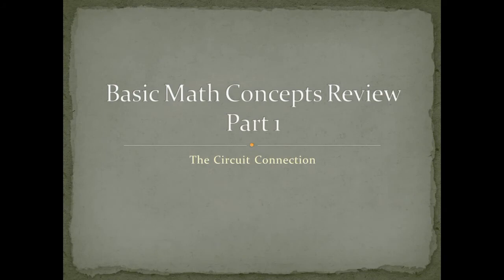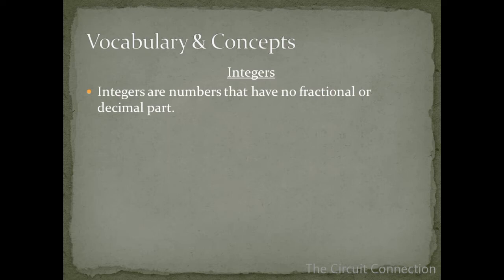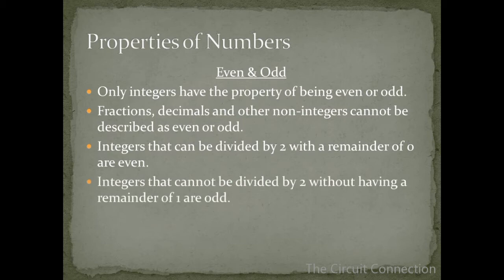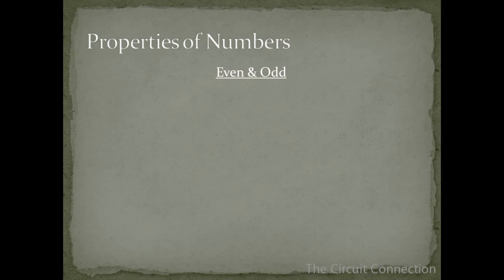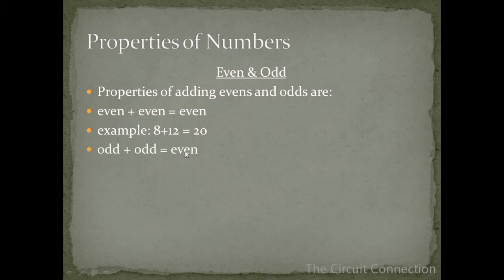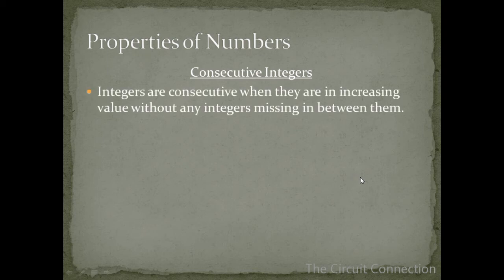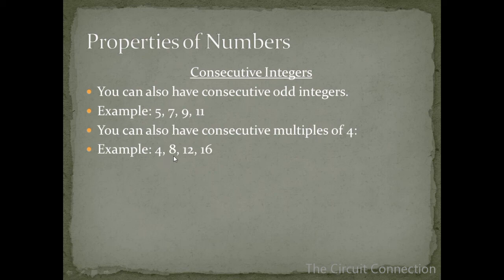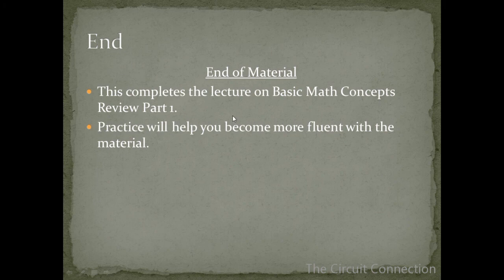02 Basic Math Concepts